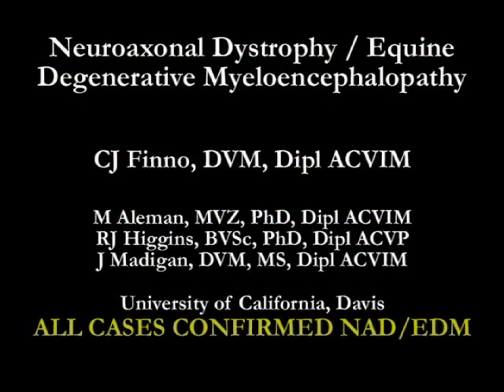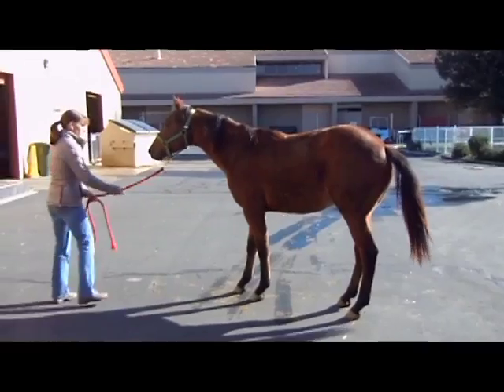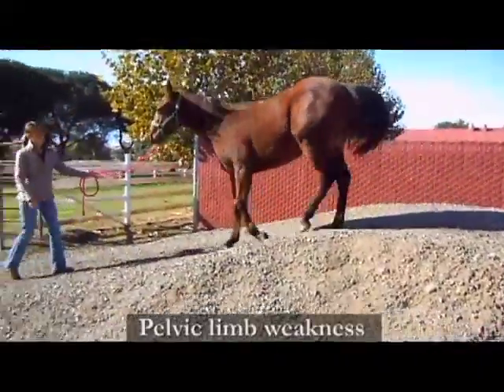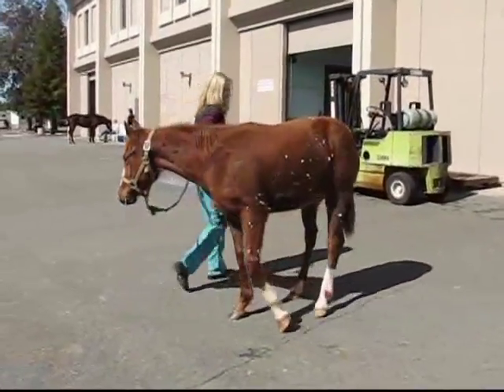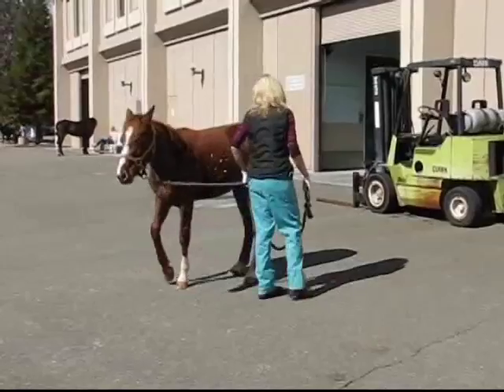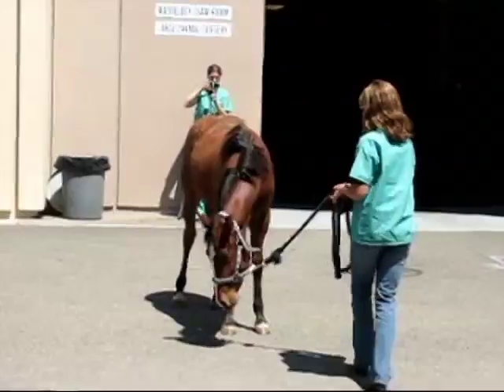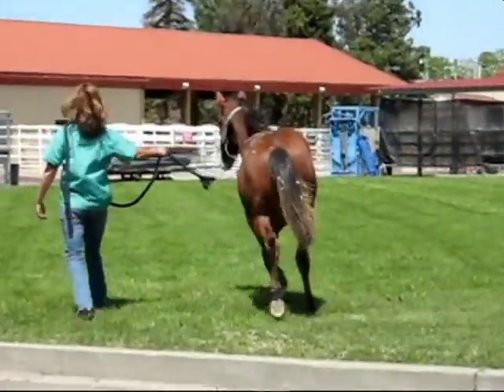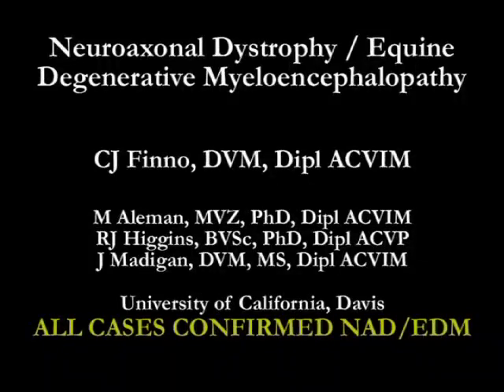Neuroaxonal Dystrophy in Quarter Horses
Dr. Carrie Finno of the University of California, Davis, uses several case videos to describe the neurologic disease neuroaxonal dystrophy (also called equine degenerative myeloencephalopathy) in horses.